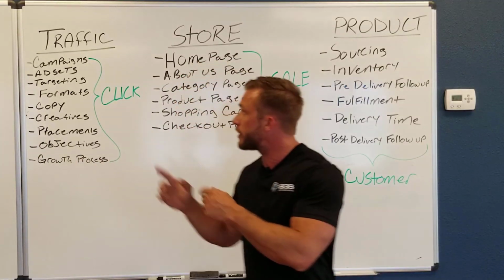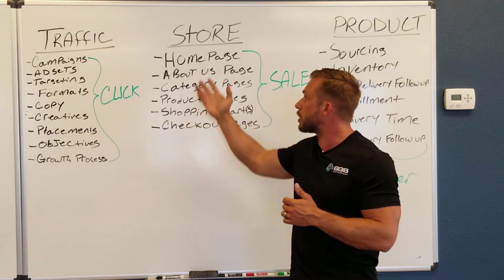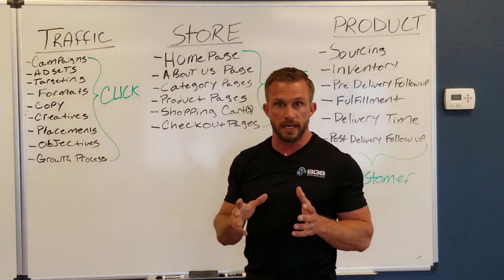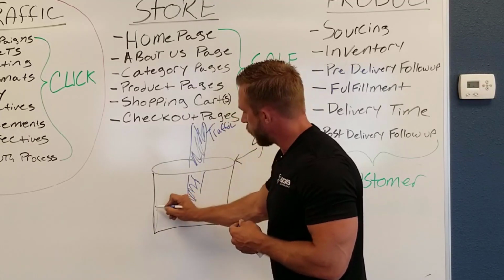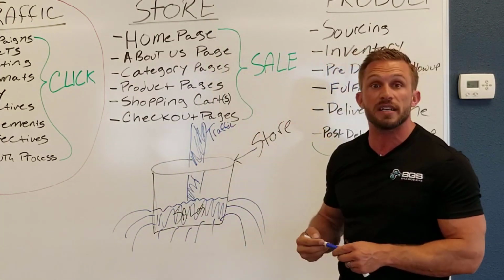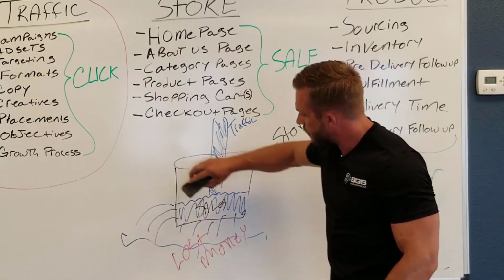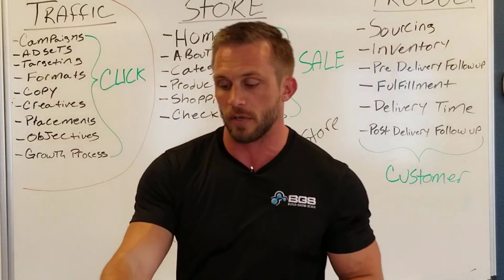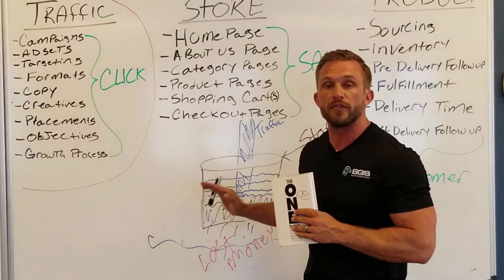Conversion Rate Optimization (CRO) for Shopify Stores: eCommerce Marketing Tips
Everyone focuses on optimizing traffic to improve their conversion rate and grow their Shopify store. This is not always the case. I’ll show you a simple way to 3x to 4x your sales AND profit, without increasing your ad spend!

0:31 Traffic - Get those Clicks!
1:14 Store - Everyone loves Sales!
2:08 Customers - Products don’t sell themselves!
2:31 Traffic isn’t your problem!
3:59 Why Traffic shouldn’t be your focus
4:14 Your business is a bucket, Traffic, Store and Sales breakdown
5:40 Your store is full of leaks: Bounce Rate, Cart Abandonment, Page Glitches, Theme Issues, Mobile Issues, UVP (Unique Value Propositions), Cart Issues, Complicated Buying Process, Poor Sales Copy, Poor Images, Slow Load Times and many more issues
7:04 Money lost through unoptimized store pages
8:28 Focus on store optimization leads to improved conversion, gain more revenue and profit from the traffic you’ve already purchased!
8:59 Once your bucket (store) is fixed, your major metrics improve affording you more expensive and volumetric traffic
10:48 Revenue Optimization, stop focusing on traffic and optimize your store. Traffic will convert better, revenue and profits will increase while reducing the hard work for your site
11:40 Two Options: Learn revenue optimization process through heuristic analysis (usually a 90-day process just to be proficient)
12:41 Option 2: Our team at Build Grow Scale can do a complete heuristic analysis and site audit for you on your store. Things like Home Page, Site Speed, Theme Code and we’ll even include our google analytics and data health check.
16:00 Limited, periodic offer to improve your store leaking sales